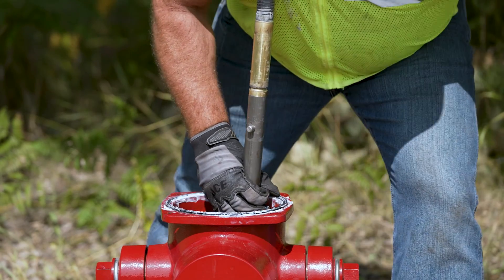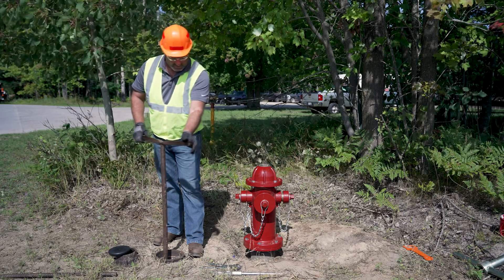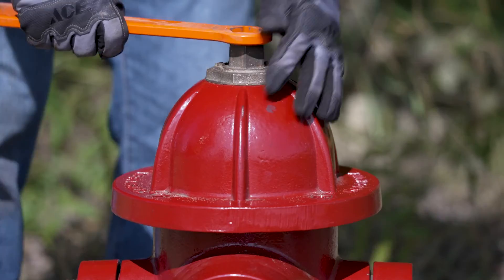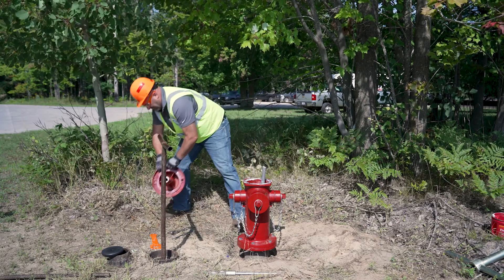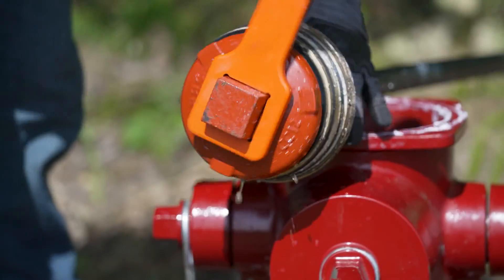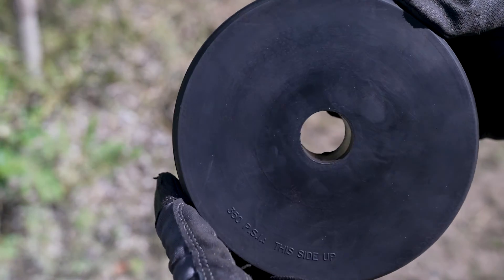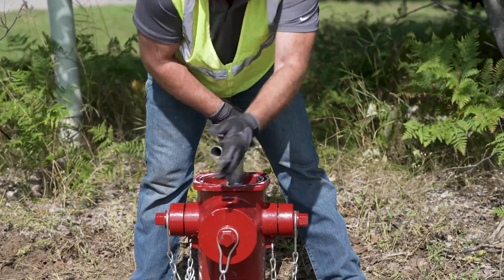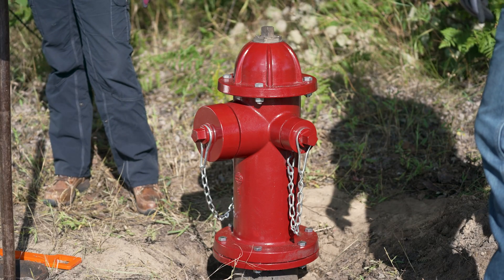Main Valve Repair: EJ CD Fire Hydrant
This video will show you how to repair the main valve on an EJ Watermaster® 5CD250 and 5CD350 fire hydrant.